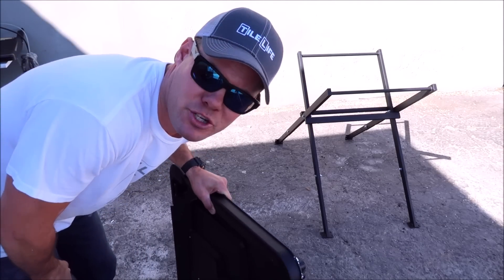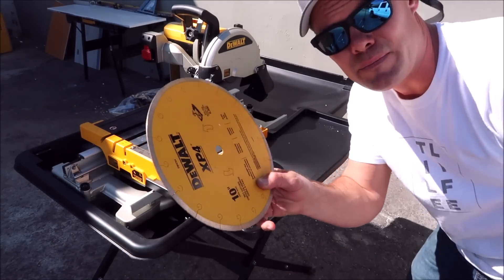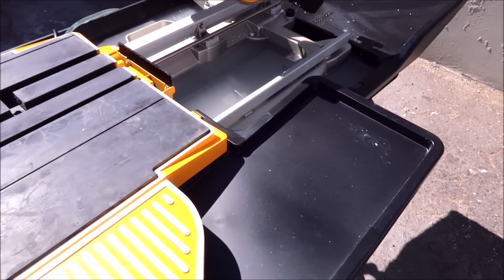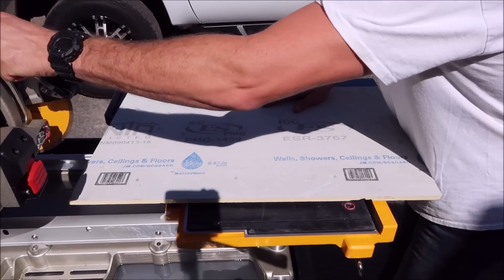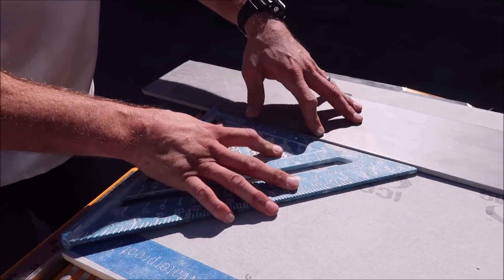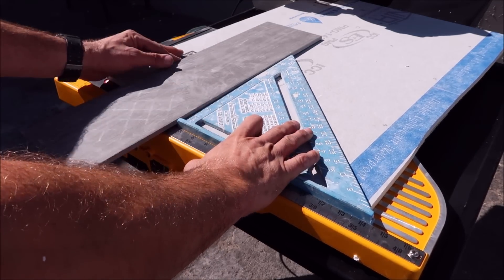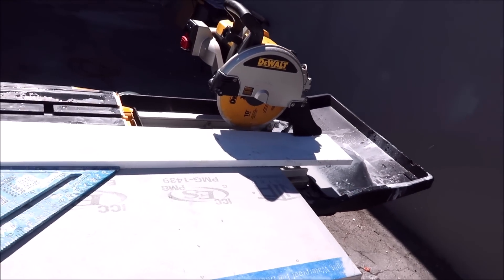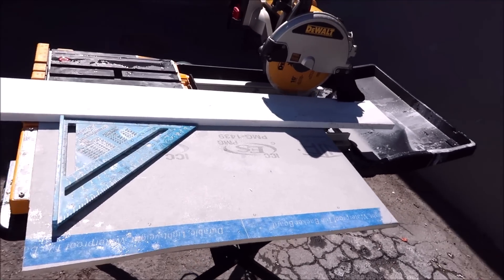Dewalt Cut Massive Tile + Unbox + Tips & Tricks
Dewalt tile saw unbox and massive tile cut.
Dewalt tile saw
Tools we use